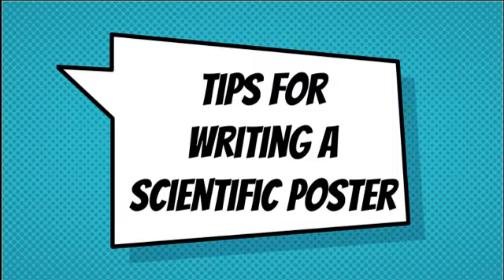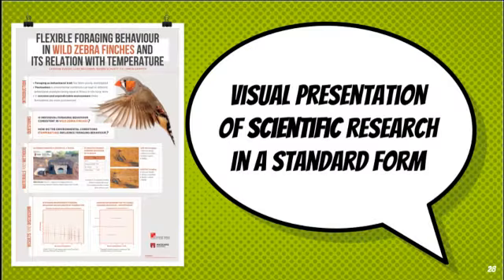How to write a Scientific Poster